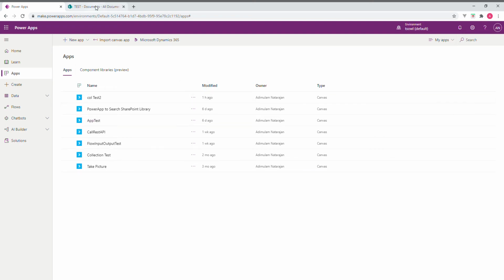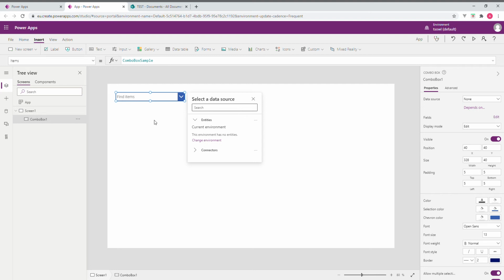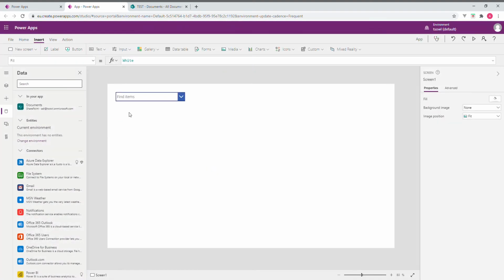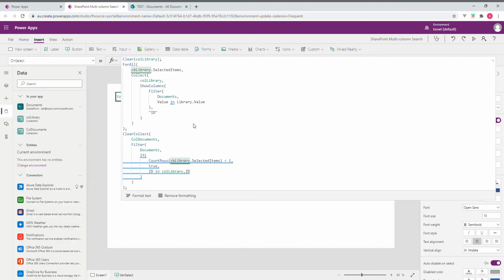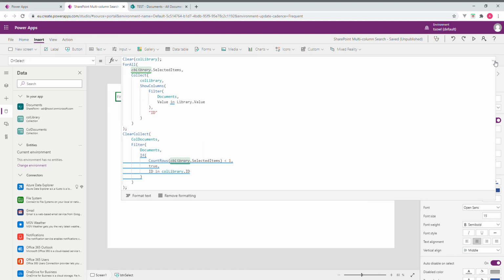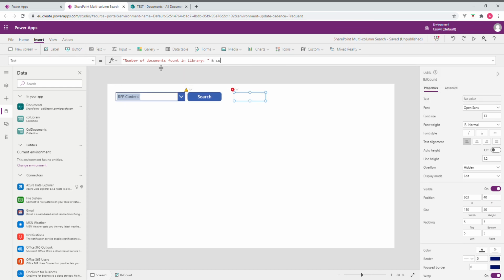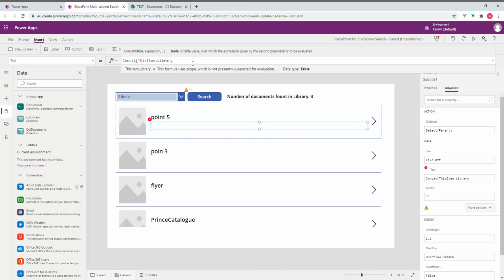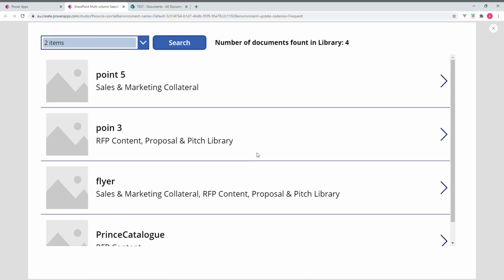PowerApp to Search Multi-select Choice column in SharePoint Document Library or List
In this video a I will be creating an exciting PowerApp that searches SharePoint Document Library Multi-select Choice column. The process will be identical to SharePoint List as well in case you want to build a PowerApp with similar functionality.

1) Add a ComoBox and bind this to SharePoint Multi-select choice column to show the choices that user can select.

2) Add a Button and create a collection with a list of documents applying the filter

3) Bind and the display the collection to a Gallary